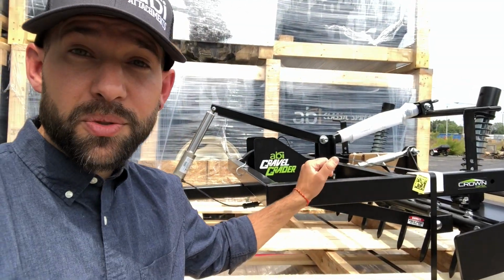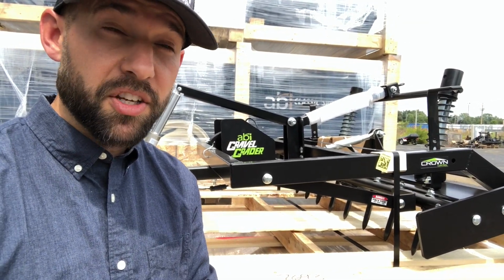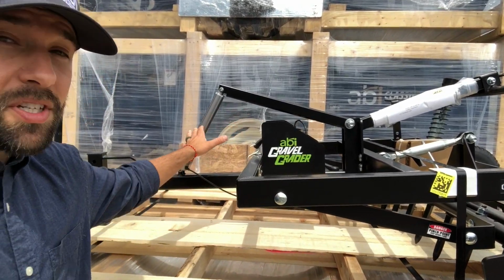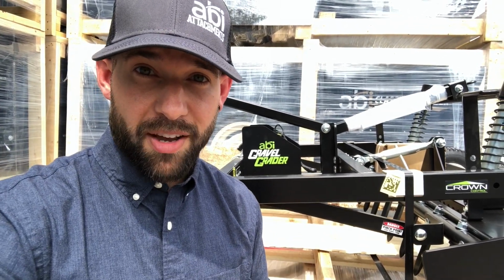Use your lawn mower on your driveway!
If you've got a lawn mower, YOU HAVE THE POWER to fix your own driveway! Gravel renovation companies are expensive and so is new gravel. Use your lawn mower and the patented design of the ABI Gravel Grader to repair your drive and make your gravel look like new.